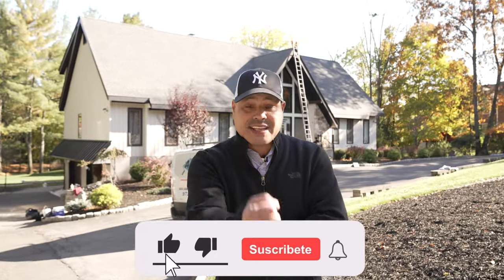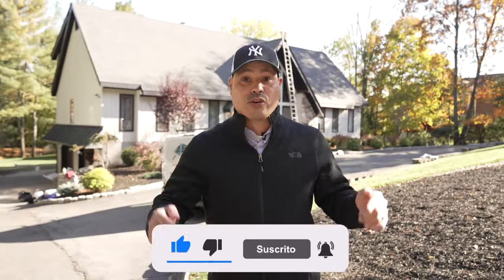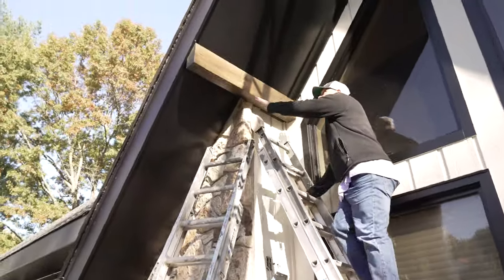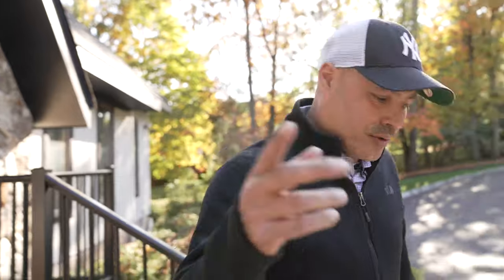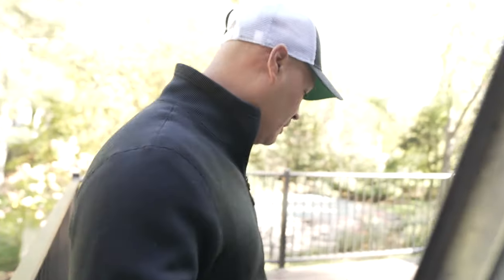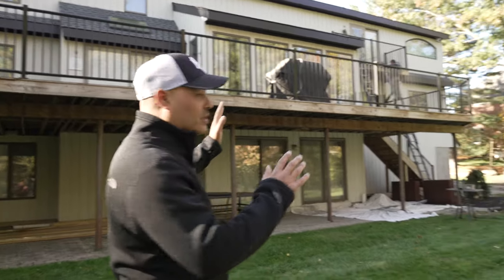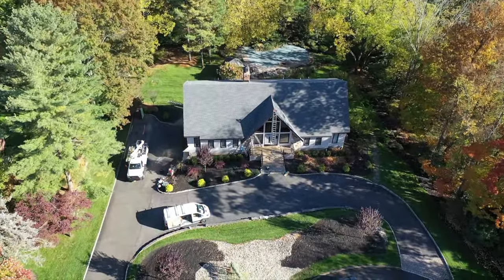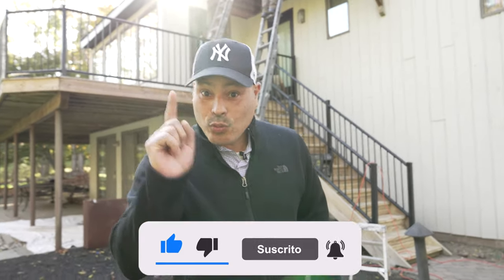UPPER SADDLE RIVER, NJ HOUSE RENOVATION 😍😍😍